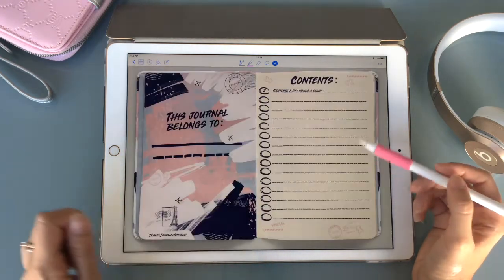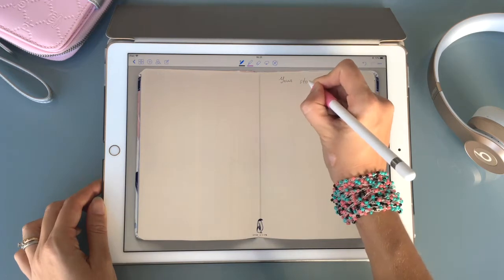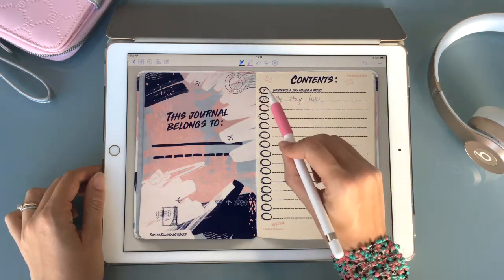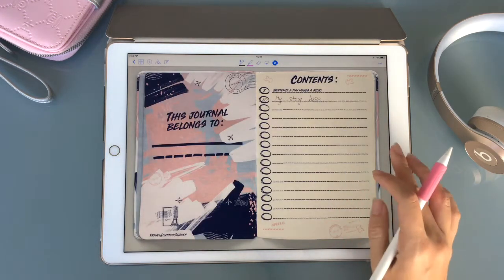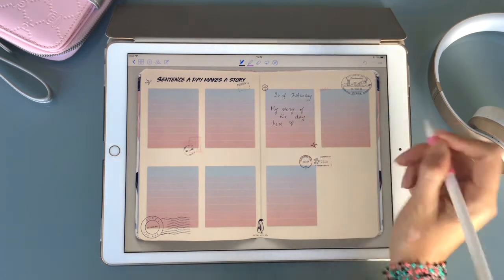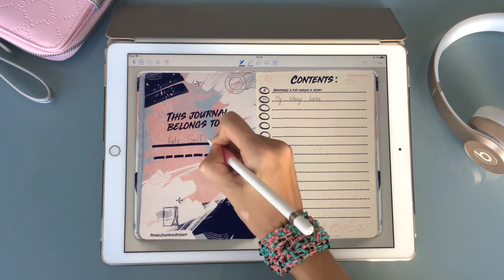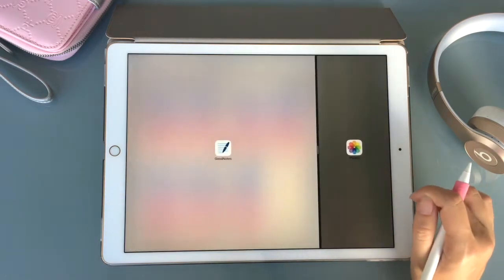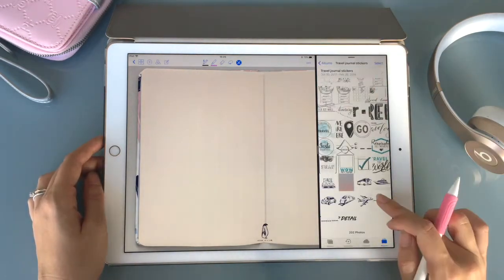Travel journal for Goodnotes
If you are a digital girl as I am, love to travel and explore - then you are in the right place to get your very own digital travel journal.

Designed and made by me during my travels. This dot grid digital journal was created with travelers in mind and what pages you might need in your travel diary.

This journal is compatible with any tablet or Ipad. You just need Goodnotes or similar apps to be installed. It`s pretty awesome and fun way to document your adventures. Decorate the pages with stickers, your hand drawing and photos, sky is the limit. :)

✈ My favorite things about digital travel journals:

◘ they always with me,
◘ I can insert photos right away from my device (no need to print),
◘ easy to erase and start over if I`ve made a mistake or want another layout,
◘ ability to add as many pages as I want and where I need them,
◘ it`s synchronized across all my devices and backed up,
◘ I can add quick notes on the go from my Iphone.

Link to the journal